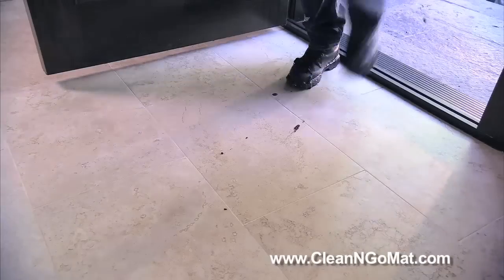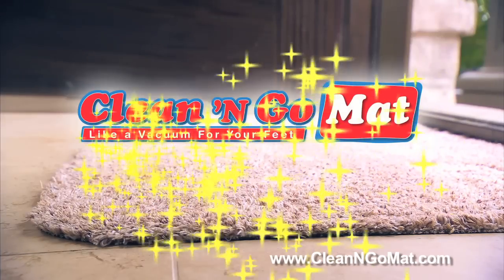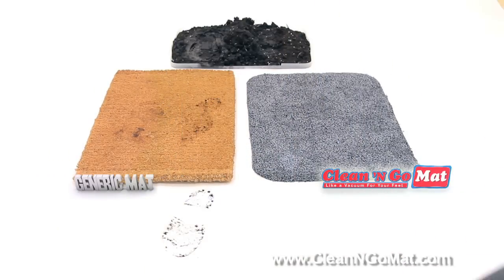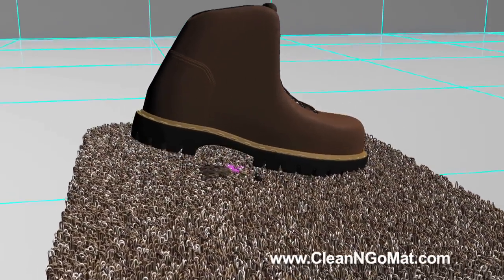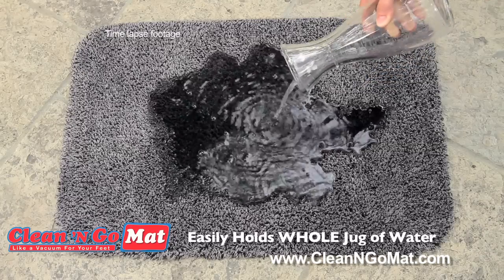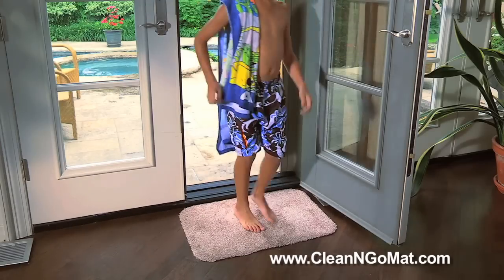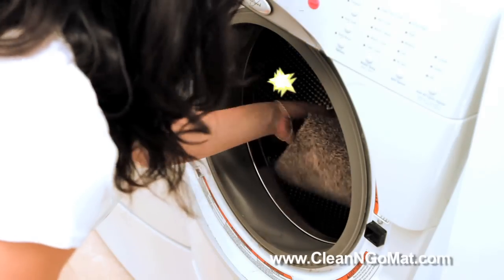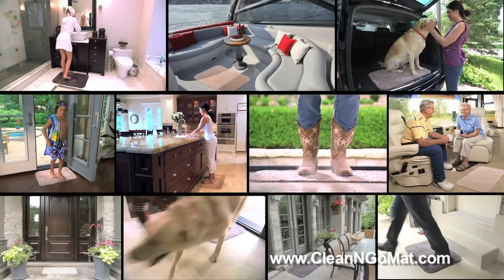Clean N Go Mat - Like a Vacuum For Your Feet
to order the Official Clean 'N Go Mat!

Unlike regular mats, Clean 'N Go Mat™ is made of super absorbent millennium microfiber. Clean 'N Go Mat™ is so absorbent it stops dirt and water at the door, keeping your home cleaner!

Hundreds of uses including:

• Doorways
• Bathrooms
• Kitchen
• Office
• Cottage
• Auto, Boat, R/V & more!

Plus the Clean 'N Go Mat features...

• Low profile design so it  fits under any door
• Won't curl or block
• Special grip-guard backing so it won't slip or slide
• Durable yet soft
• Machine washable

To buy this and other great As Seen On TV products please